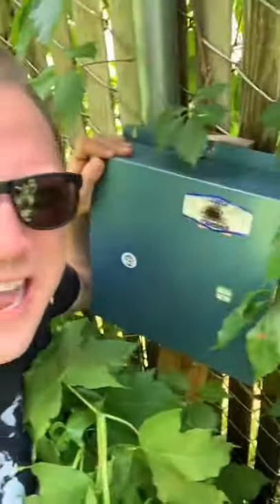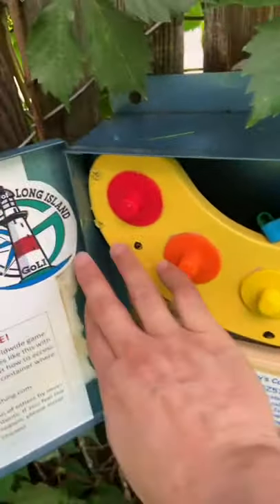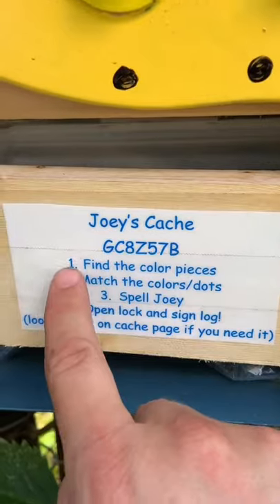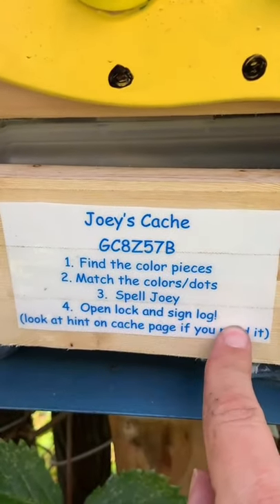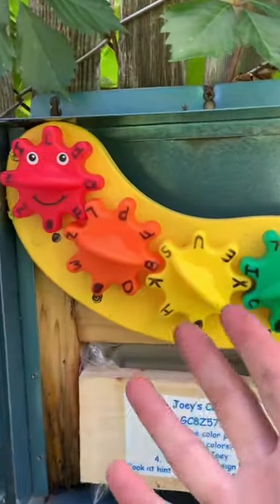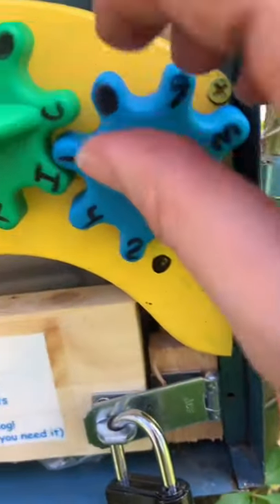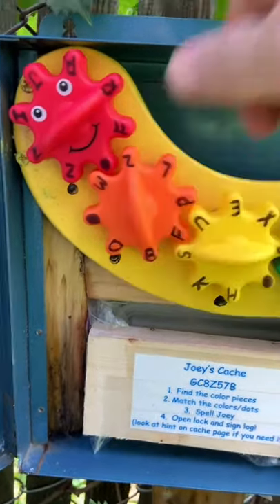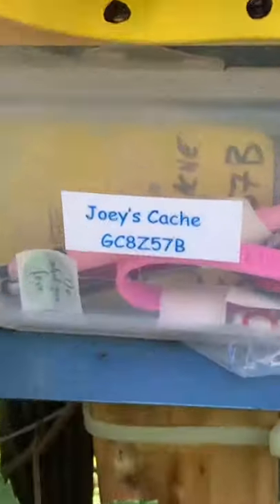KID'S TOY GADGET GEOCACHE!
This very unique gadget geocache uses a toy to reveal the padlock code!